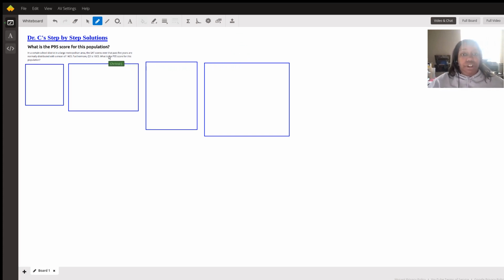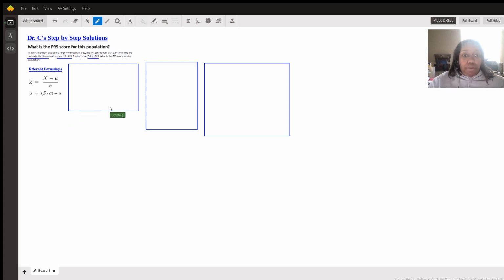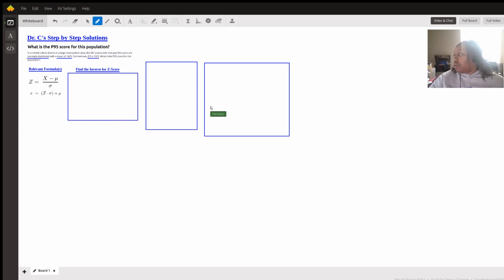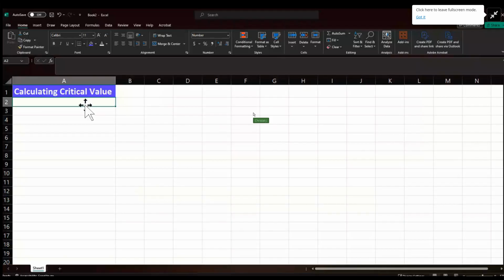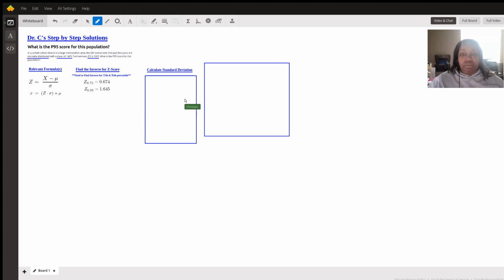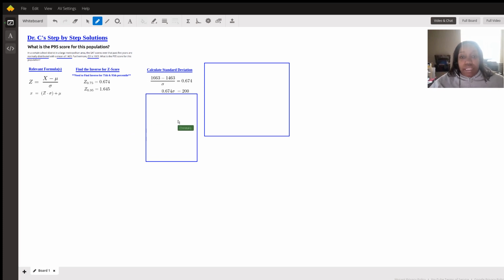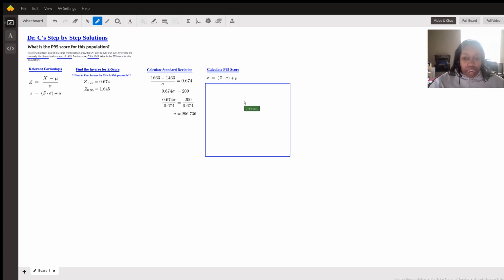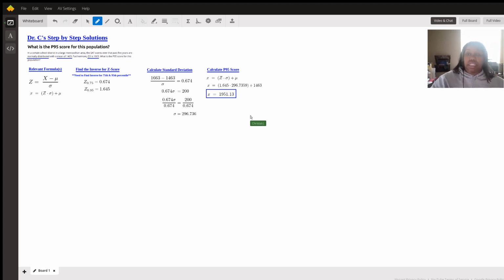Calculating Population score for Z-Score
Question: What is the P95 score for this population?
In a certain school district in a large metropolitan area, the SAT scores over that past five years are normally distributed with a mean of 1463. Furthermore, Q3 is 1663. What is the P95 score for this population?

Answered By:

Christal-Joy T.

Written Explanation:

Hello!I have worked out this problem in a video. Please review and let me know if you have any questions. I hope this helps!-Dr. Christal-Joy "CJ" Turner